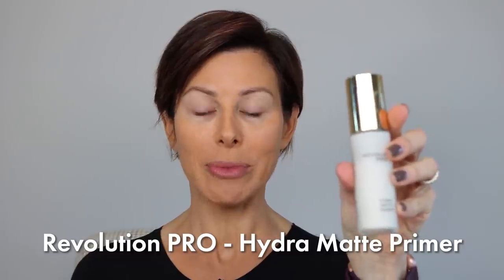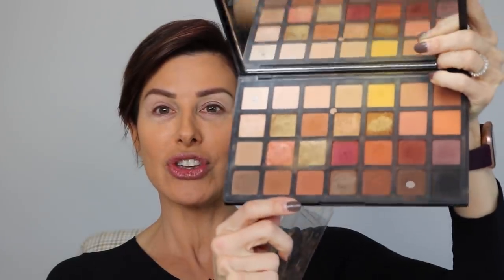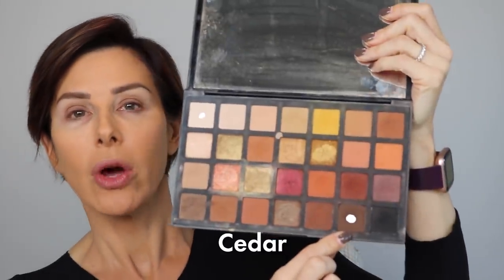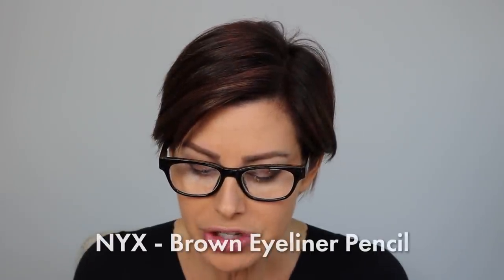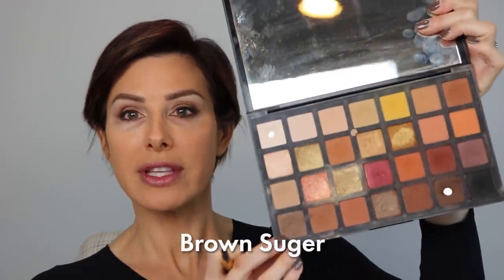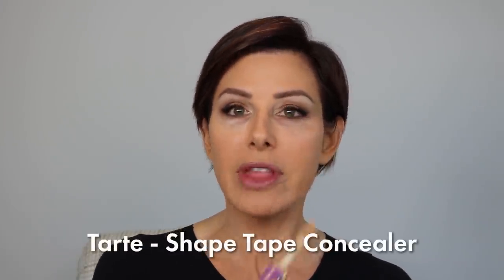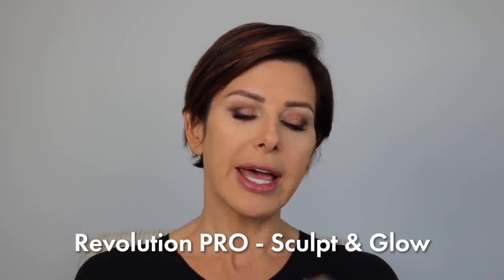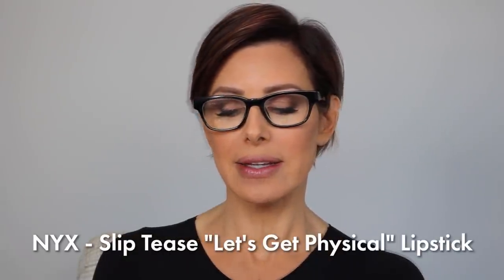Smoky Brown Full Face Makeup Tutorial | Dominique Sachse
I'm combining warm colors with a cooler lip for a unique look in this smoky brown full face makeup tutorial

Product List:
Revolution Pro Hydra Matte Primer
Sephora Pro Warm Palette
*Brown Sugar (lid)
*Cedar (outer corner)
*Obsidian (lash line)
*Sand (inner corner)
*Canvas (under brow)
Marc Jacobs Beauty Highliner Gel Eye Crayon Eyeliner - Black
Wing Tip Magnetic Lashes - found on Amazon
Tarth Shape Tape Concealer